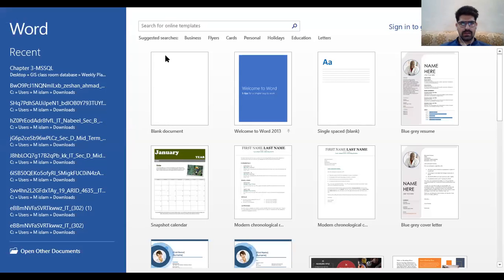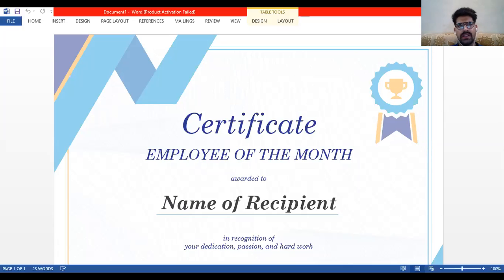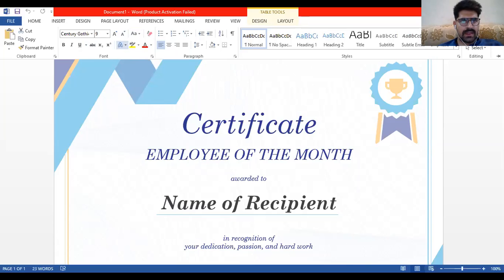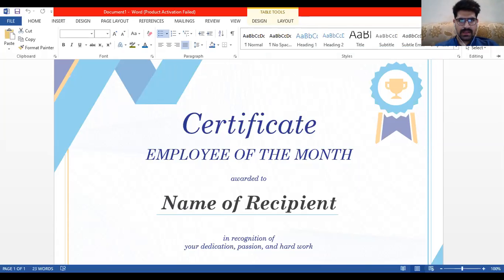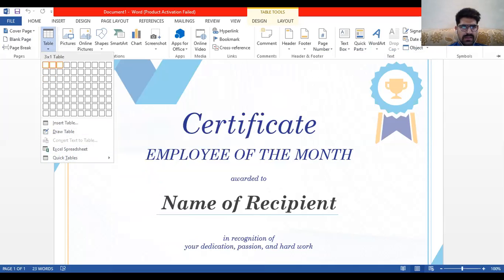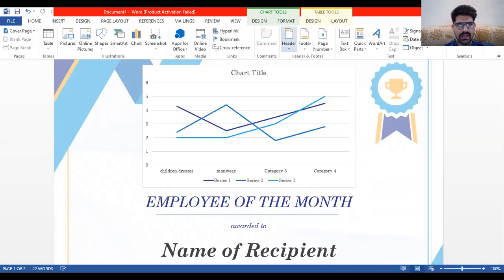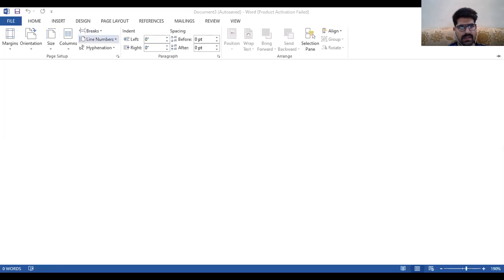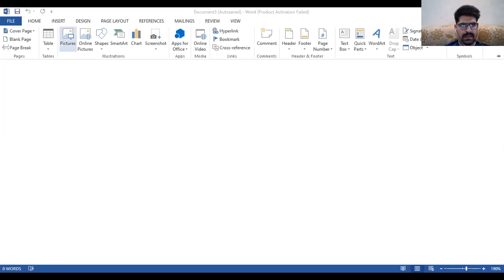Microsoft Word Complete Tutorials for Beginners 2020 in simple way | Complete Overview Word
Microsoft Word complete tautorial for beginners